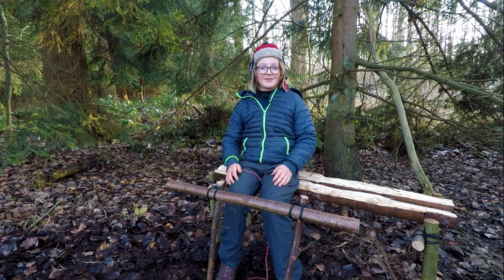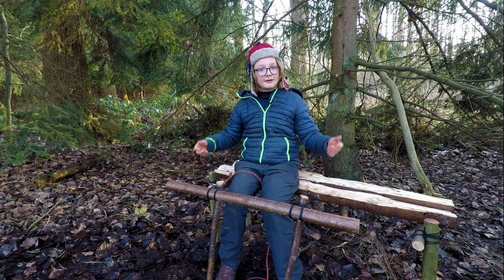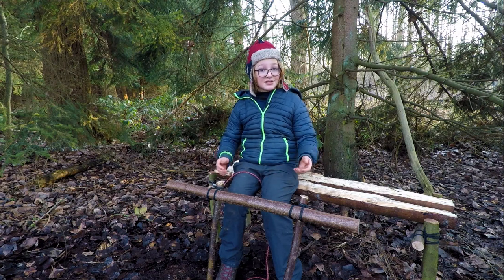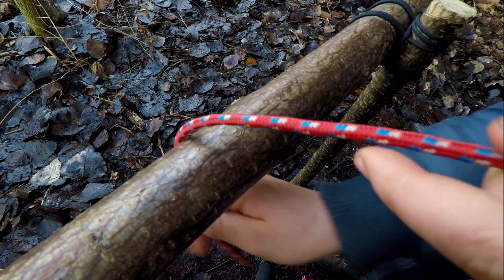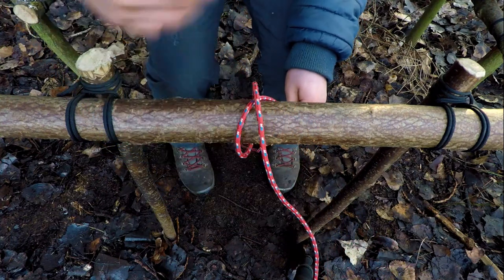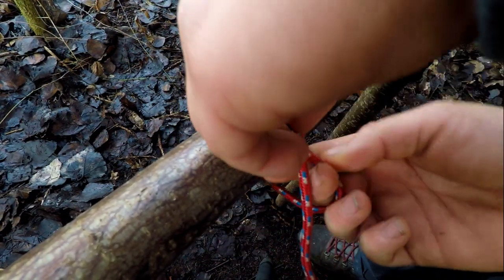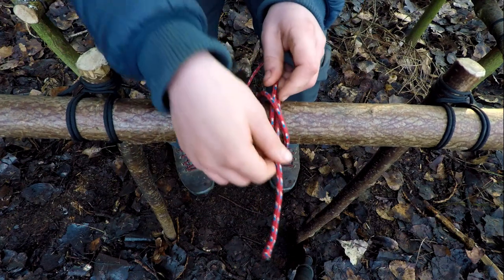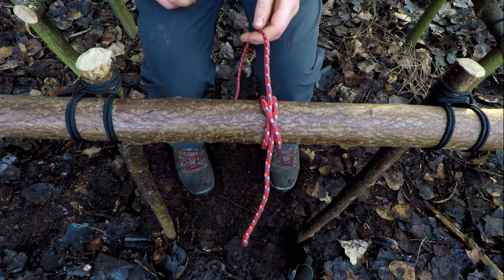A to Z Of Useful Knots - Clove Hitch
In this series of short videos, Nelson learns how to tie useful knots.

C - Clove Hitch
The clove hitch has may uses and is especially good for ending a lashing.